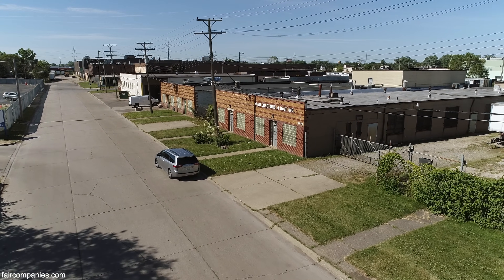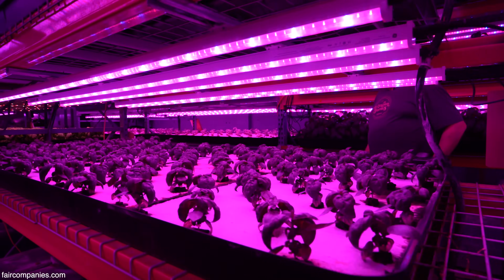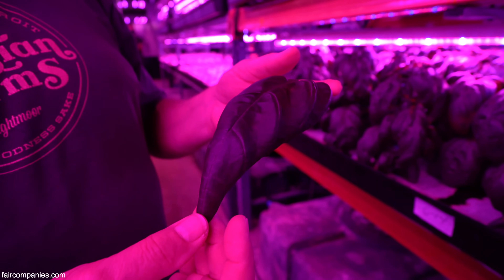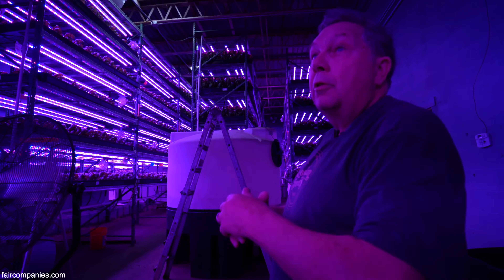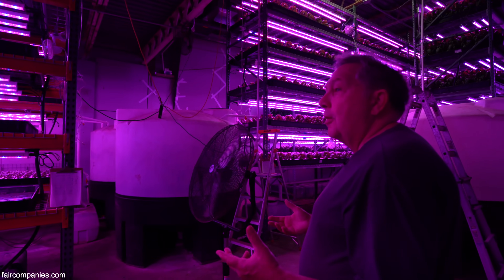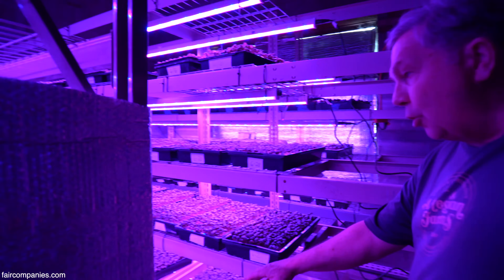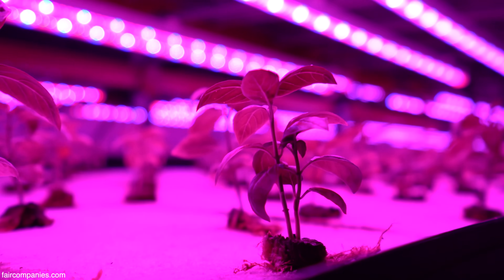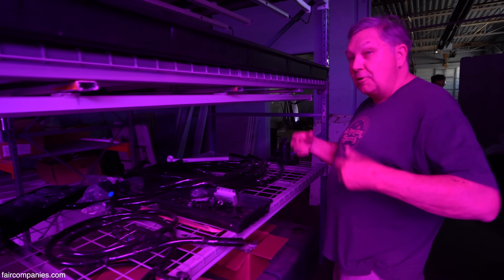Detroit retiree grows organic food in a transformed warehouse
In 2015 Jeff Adams bought an abandoned warehouse in his Detroit neighborhood and installed hydroponic racks 5-levels high to grow food year-round. In a city with potential freezing weather from November through April, Artesian Farms harvests 17 times per year, but more than local food it provides jobs to local 20-somethings.

Everything is controlled- pH, EC (electrical charge or nutrient value)- and the plants are visually monitored for bugs which are dealt with without the need for pesticides. Running on Detroit city water, the system uses 90% less water than traditional systems. While 24-hour lighting is one of the farms’ main expenses (besides labor), Adams experimented with different systems to settle on a multi-color LED setup that brought down costs from the original white induction lighting.